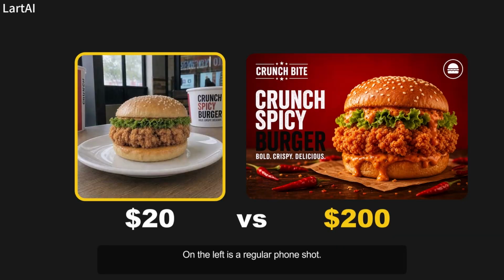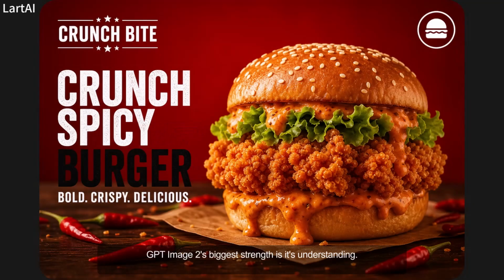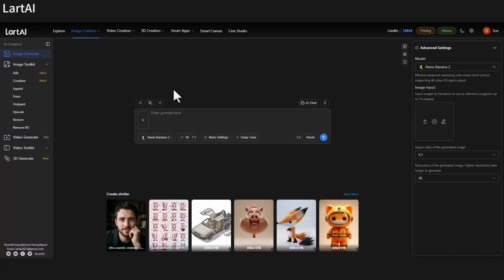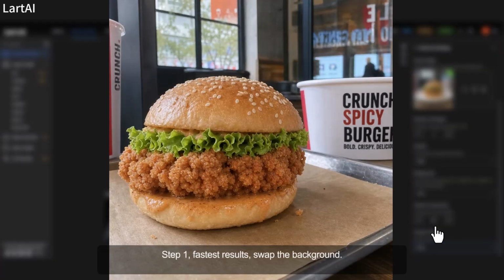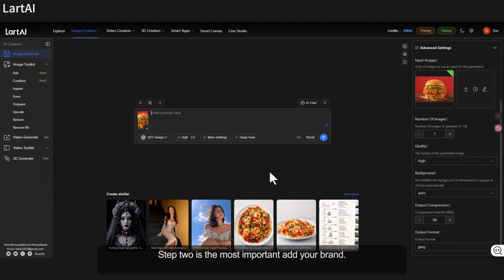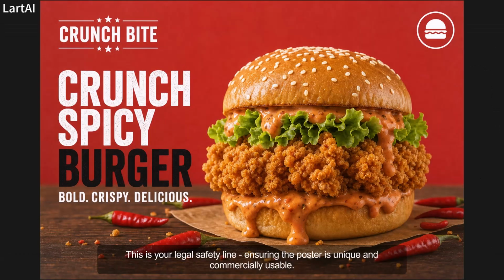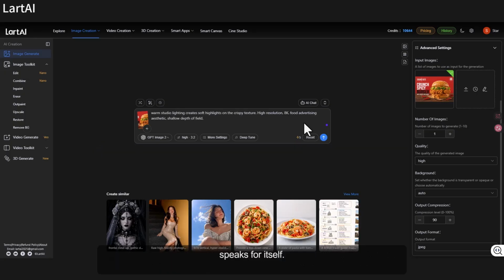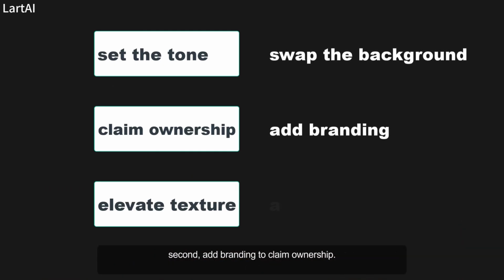$20 Burger → $200 Pro Ad | GPT Image 2 FULL Tutorial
What if the visual gap between your phone shot and a professional ad is exactly what's been holding back your prices?
🔑 My 3-step workflow:
✅ Swap the background — ditch the mess, build a premium studio
✅ Add your brand — logo, copy, layout, all in one shot
✅ Add lighting — make your food impossible to ignore
🎯 Perfect for: food brands, restaurant marketing, e-commerce sellers
🎉 Share your results in the comments!

0:00 Intro
0:15 Why GPT Image 2
0:45 LartAI Setup
1:10 Step 1: Background Swap
1:36 Step 2: Brand & Logo
2:03 Step 3: Studio Lighting
2:40 Final result & summary
2:58 Try It Yourself